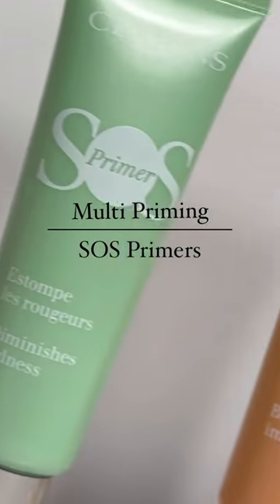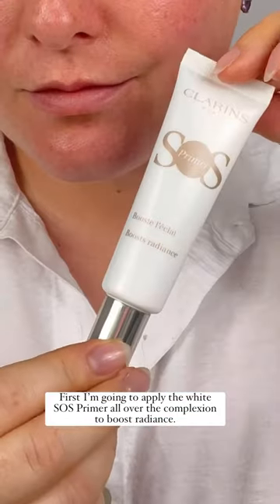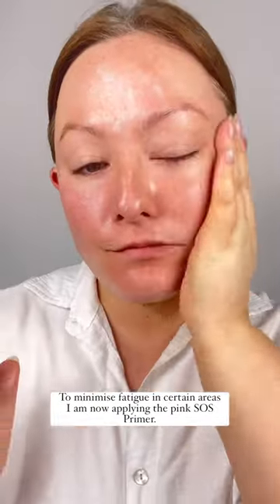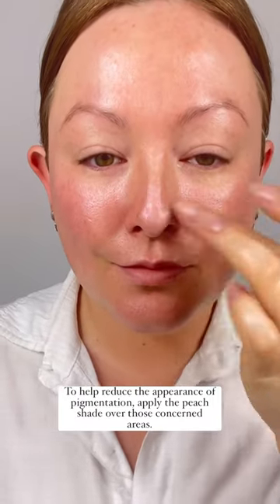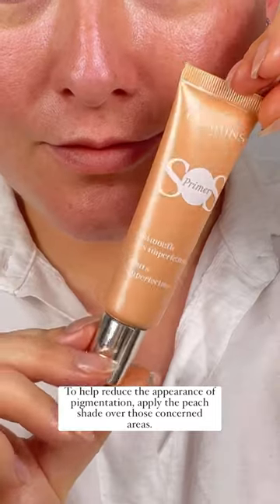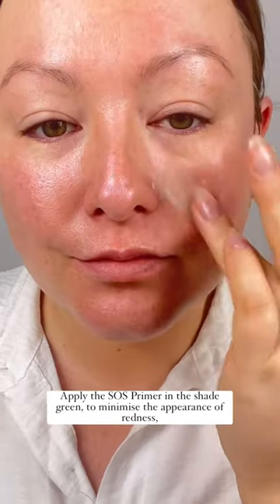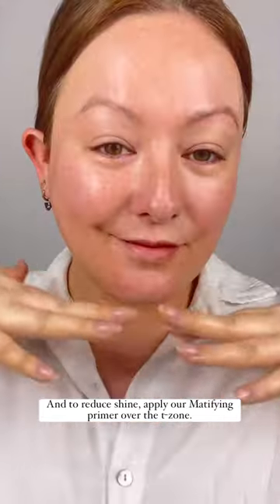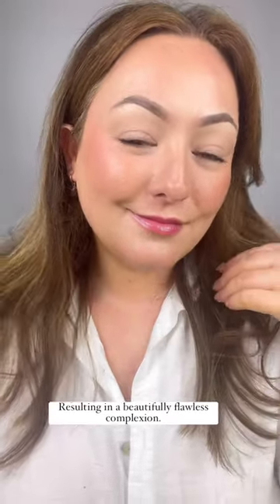Blur imperfections, minimise pores and achieve flawless, glowing skin with our new SOS Primers 😍